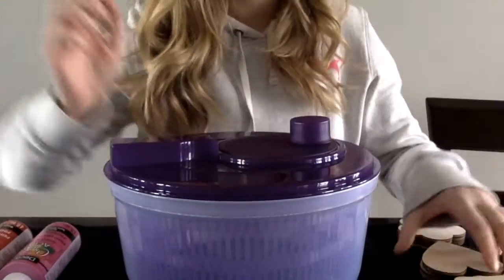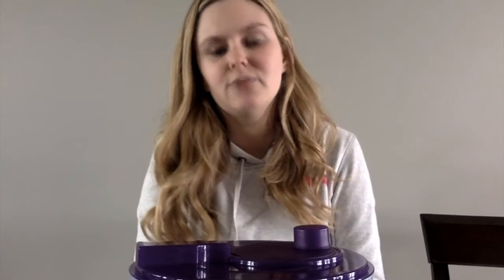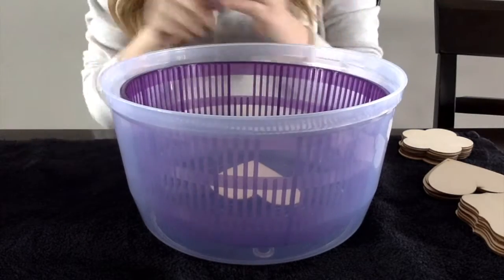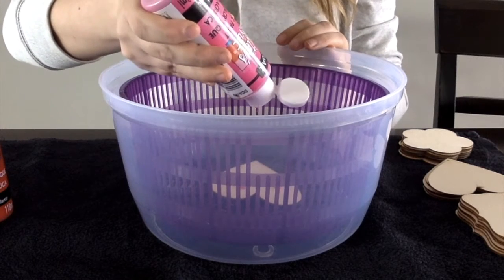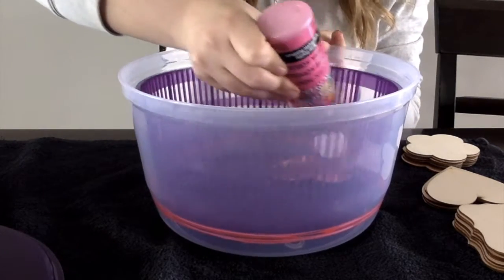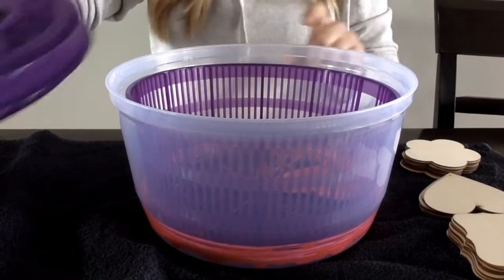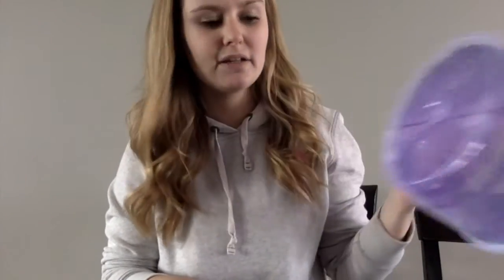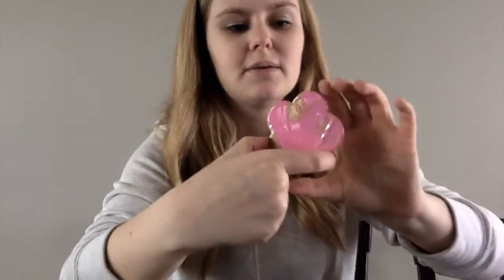EART303WINTER.PRESLEYS.2020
A grade two focused art activity called spin art!